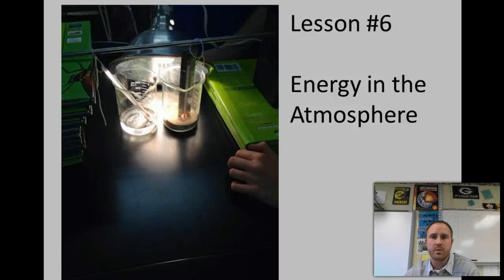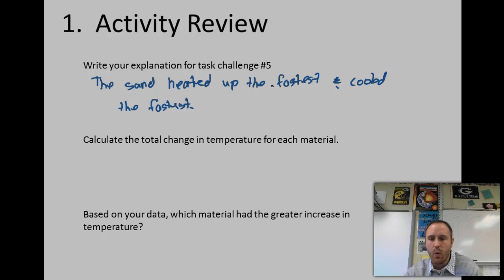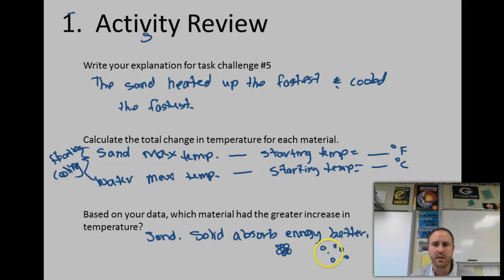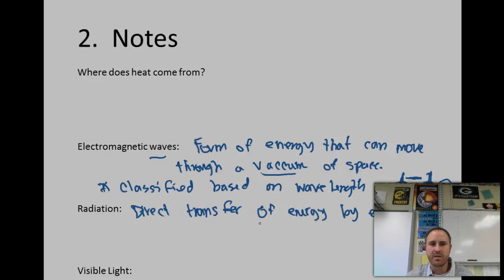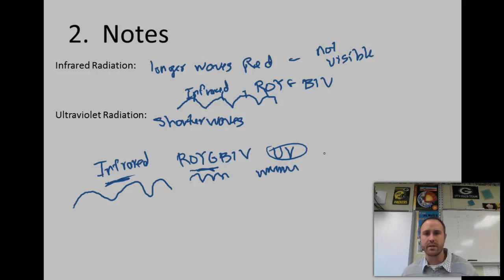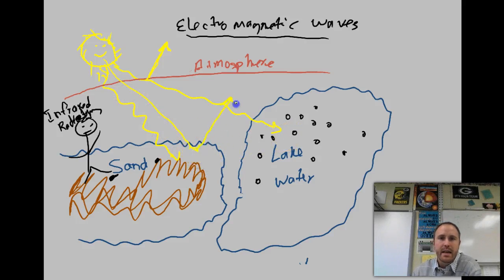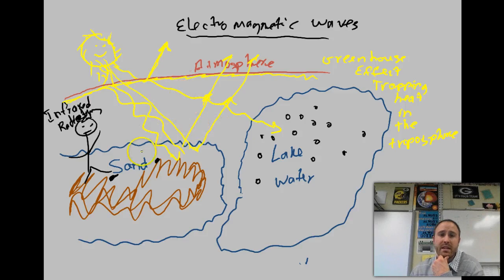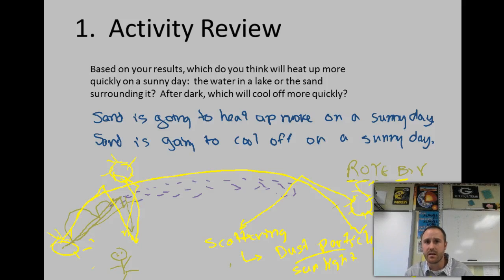Energy in Earth's Atmosphere